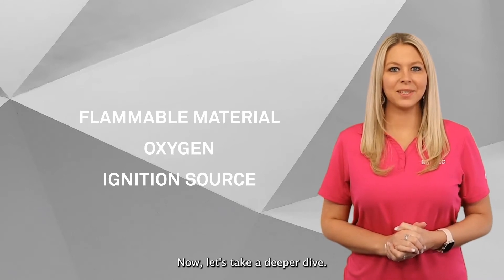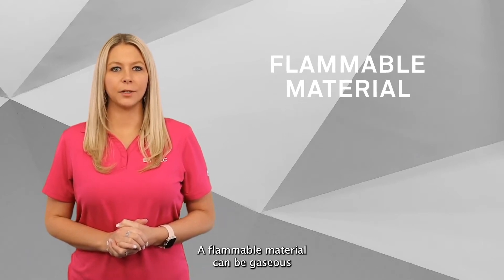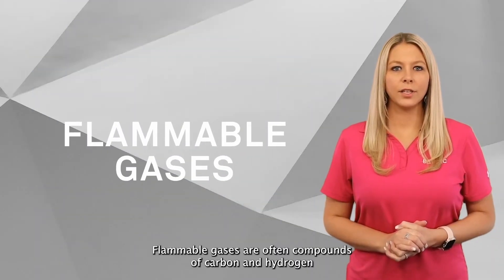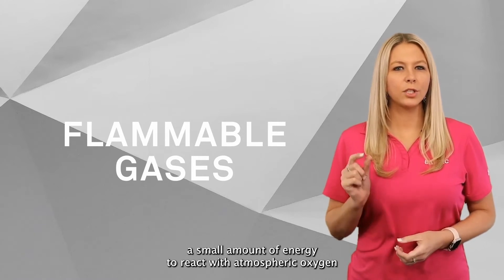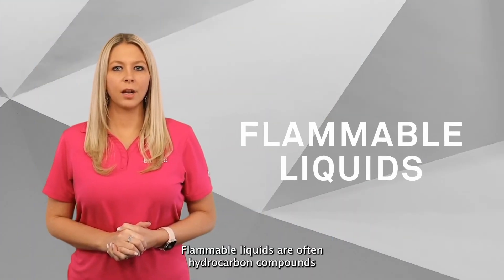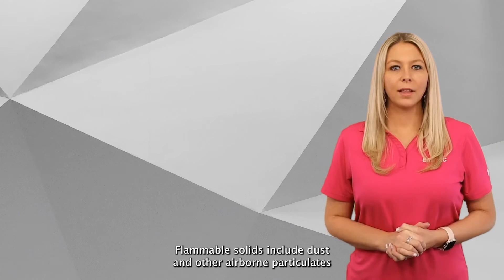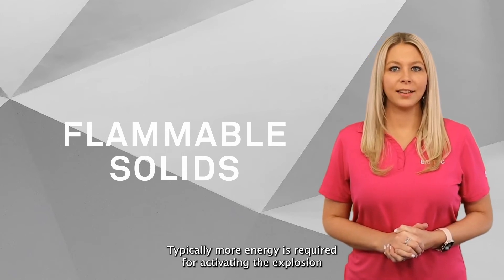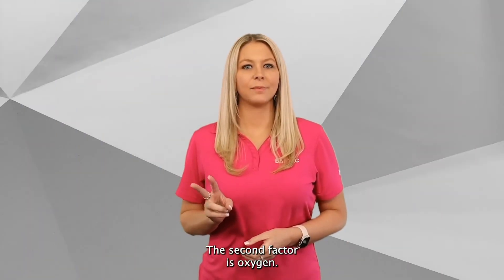What Causes an Explosion? | Explosion Protection Fundamentals | EN | BARTEC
In hazardous areas, understanding what can cause an explosion and how to prevent it is essential to keeping your workspace safe. Brittany explains the three factors that cause explosions: flammable material, oxygen, and an ignition source. She discovers how these elements interact to create explosions and learns about the various flammable materials, the role of oxygen, and possible ignition sources.

0:03 - Introduction to explosion causes
0:09 - Overview of the three factors
0:29 - Explanation of flammable materials
1:14 - Role of oxygen in explosions
1:43 - Sources of ignition

ABOUT BARTEC
BARTEC is the best-in-class provider of explosion-proof technology protecting people, the environment, and assets. We empower a workforce for the future by providing innovative technologies that enable new levels of customer success. Industrial safety, trusted worldwide.